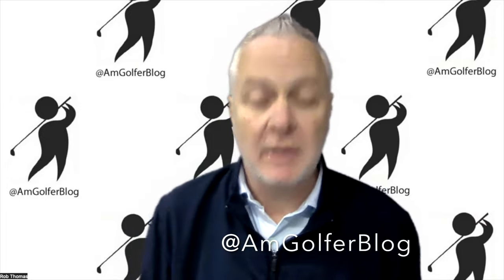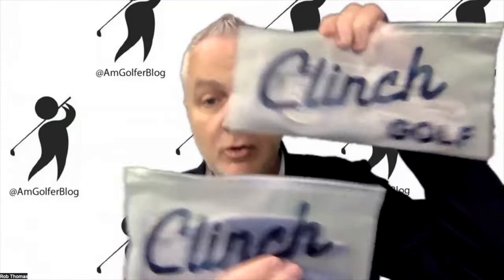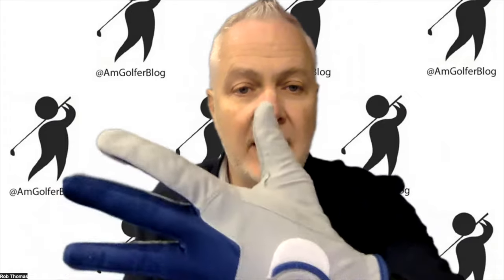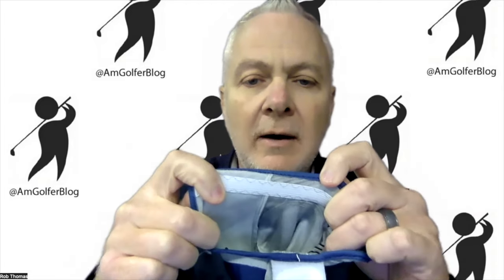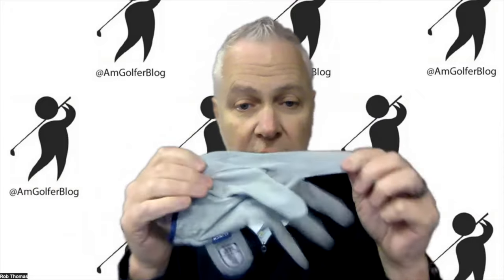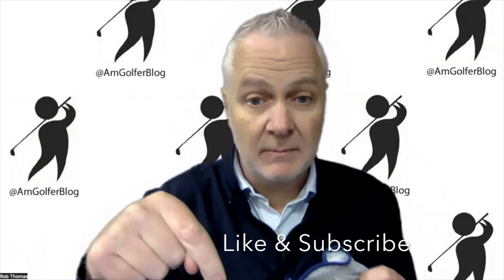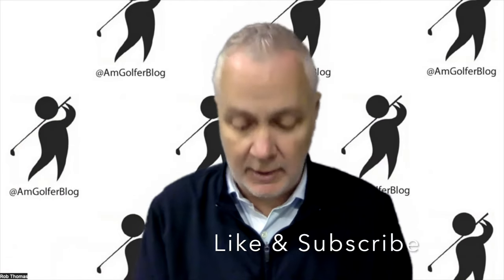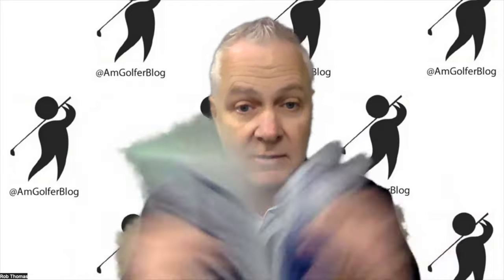Unboxing the Clinch Golf Tactile Glove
Clinch Golf introduced the Clinch Tactile Glove, an all-weather modern performance golf glove designed to perform year-round, in rain or shine. Golfers whose grip is affected by moisture, whether from rain, sweat, or a frosty beverage will benefit from the glove’s superior fit and grip under all weather conditions.

Leather golf gloves slip when wet, trap moisture, and wear out quickly. The Clinch Tactile Glove’s modern design and innovative fabric enable the glove to grip when wet, breathe and last up to twice as long as regular golf gloves.

“Golf equipment is constantly evolving, and most everything has been innovated on except the golf glove,” said Matt Mahoney, co-founder of Clinch Golf. “Moisture will always be a factor in a golfer’s game. Hands get wet, and it affects the grip. We wanted to solve this problem through thoughtful design and innovative fabrics. We believe we’ve achieved that and more with the Clinch Tactile Glove.”

The Clinch Tactile Glove combines a proprietary CrushGroove fabric, for a no-slip grip with a poly-spandex blend fabric for a flexible fit and maximum breathability. An internal thermoplastic urethane (TPU) overlay supports a snug feel and inhibits wear and tear. Additionally, the gloves are machine washable and phone-friendly.

“The Clinch Tactile Glove is a modern performance glove that delivers a long-lasting, all-conditions grip for core golfers,” continued Mahoney. “The traditional golf glove was due for an upgrade.”

The Clinch Tactile Glove comes in blue, black and gray and sizes XS through XL. It retails for $25.